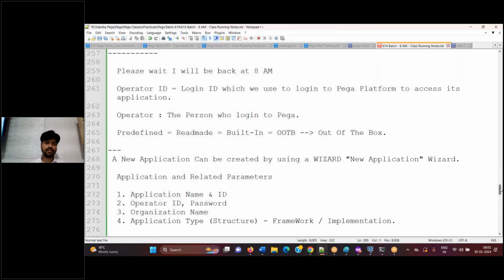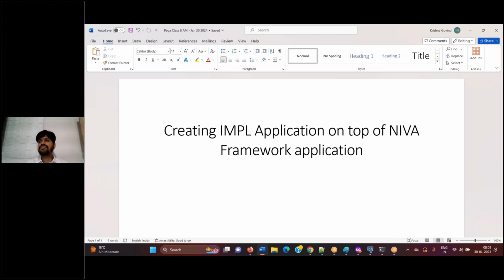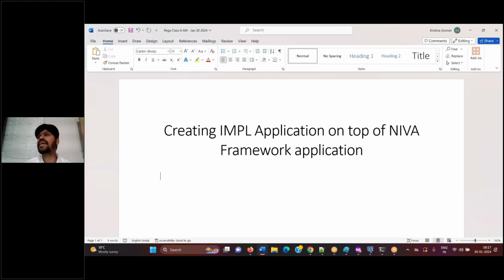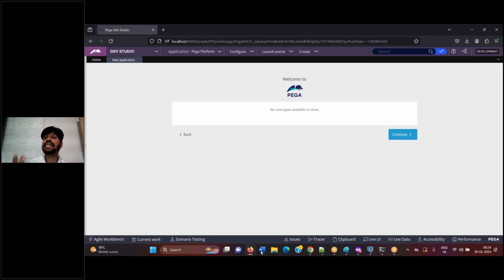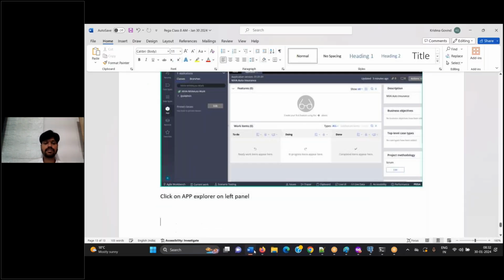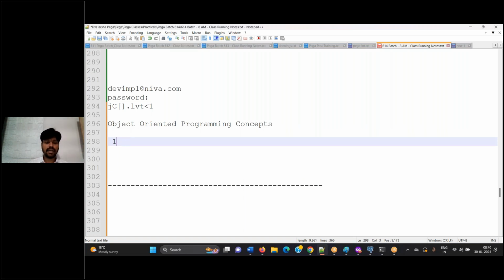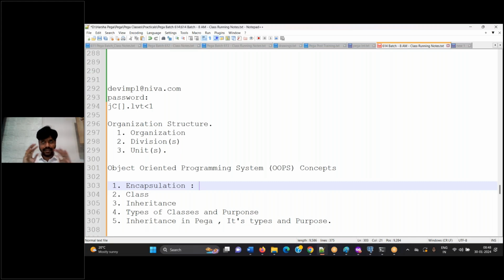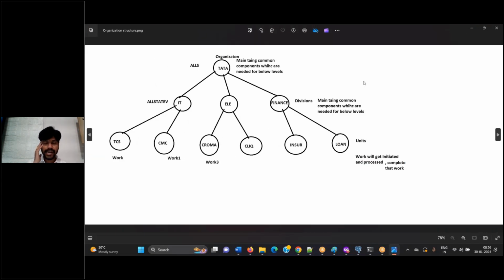"🚀 Pega Regular Class- 03 Creating a New Application Using PEGA PRPC Tool 8.7 🛠️ | Harsha Trainings"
Hello All! In this video, we have discussed about "🚀 Pega Regular Class 03 Creating a New Application Using PEGA PRPC Tool 8.7 🛠️ | Harsha Trainings"

Pega
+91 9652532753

Devops
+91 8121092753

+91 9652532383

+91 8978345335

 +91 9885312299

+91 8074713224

Regards,
Harsha Trainings,
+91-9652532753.